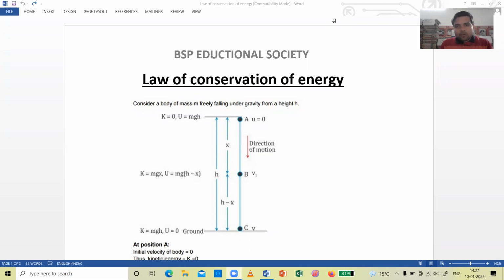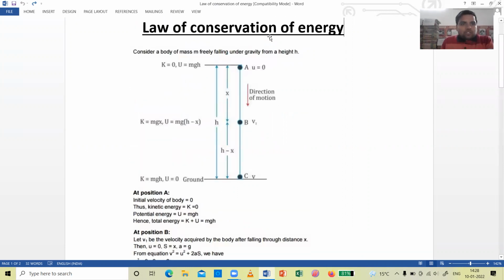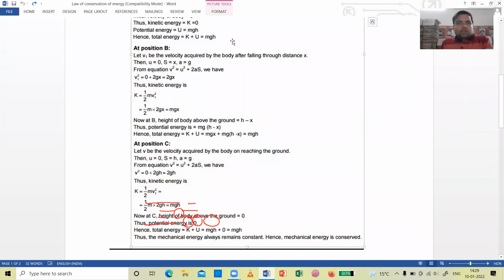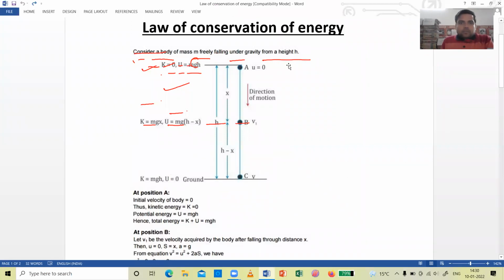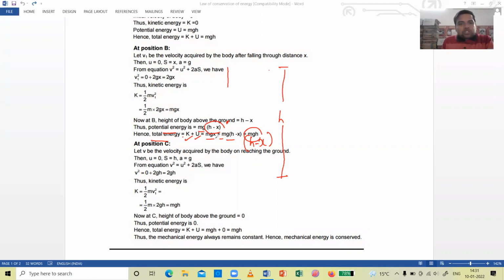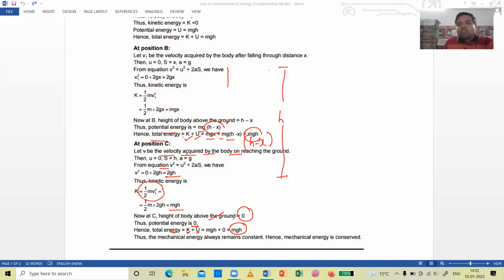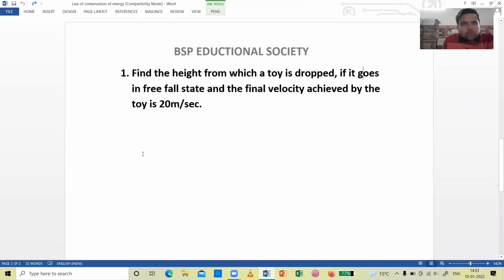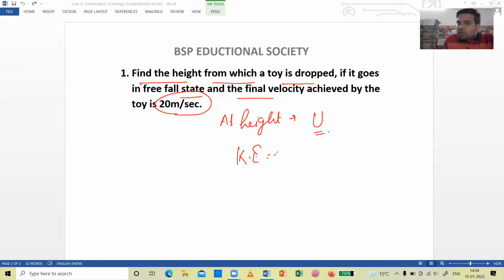Law of conservation of Energy